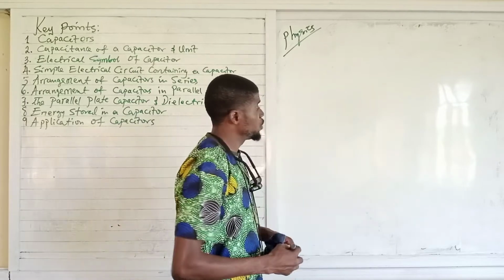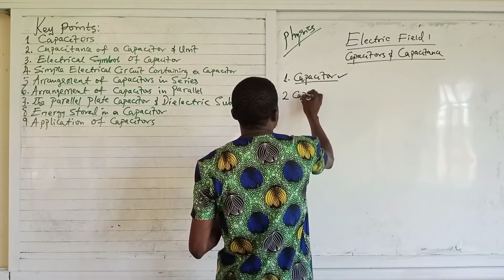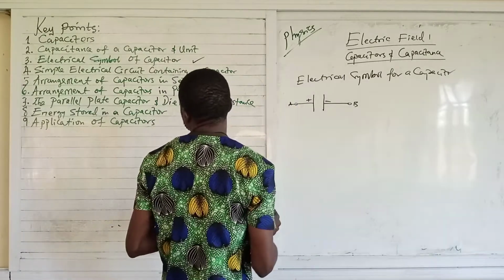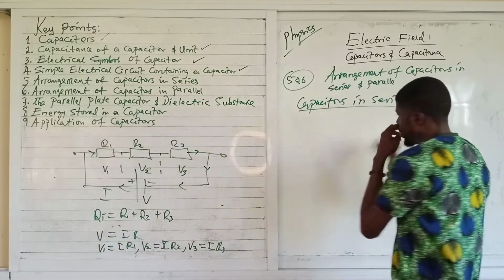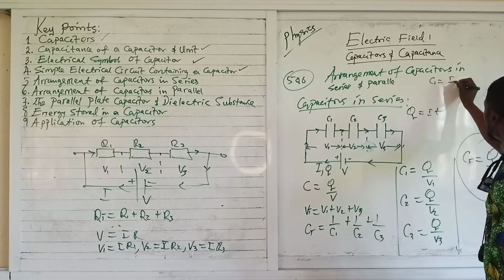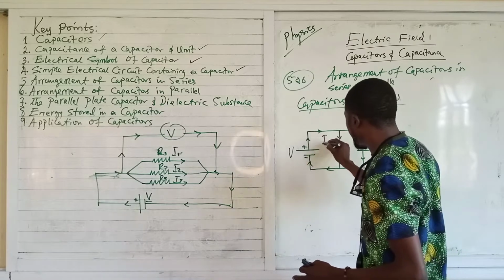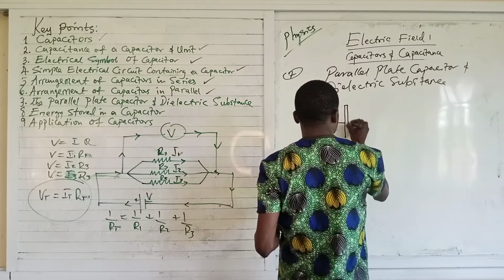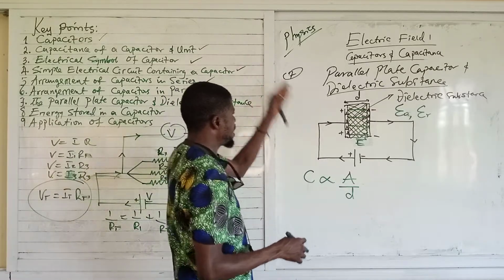CAPACITORS AND CAPACITANCE, Dielectric Substance, Series & Parallel Capacitors...Electric field1.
1. I defined  capacitor, presented its diagram and electrical  symbol.
2. I defined capacitance with well explained  equations.
3.Arrangement of capacitors in series and parallel are well explained with diagrams and equations.
4.The parallel  plates capacitor, dielectric substance/material explained in detail.
5. The factors affecting the capacitance of the parallel plate capacitors are explained with diagram and equations.